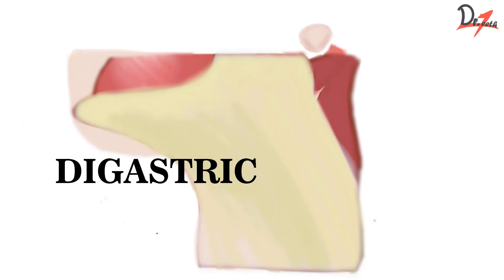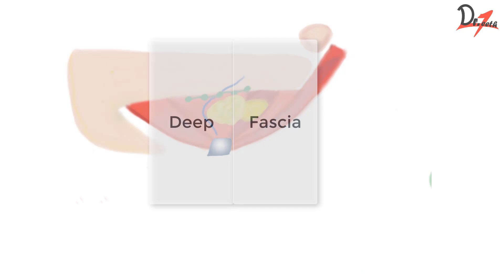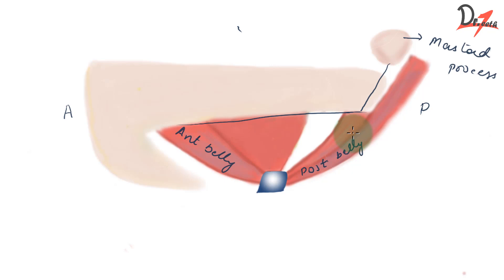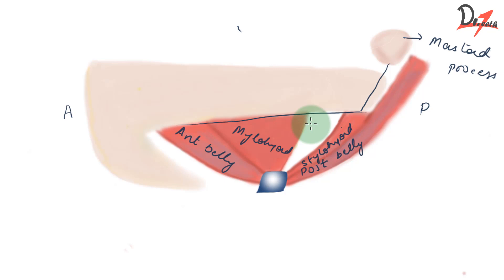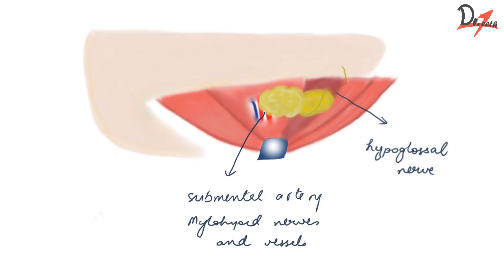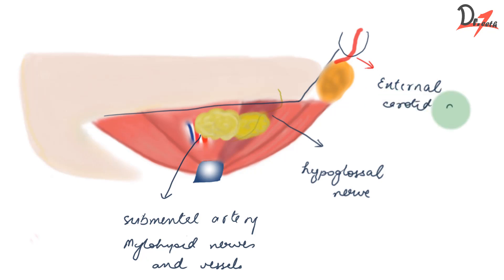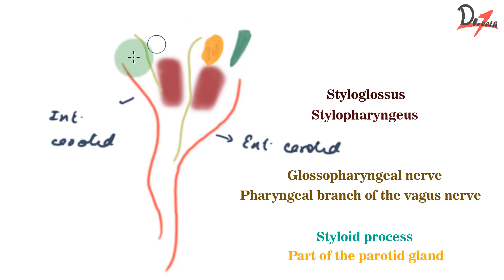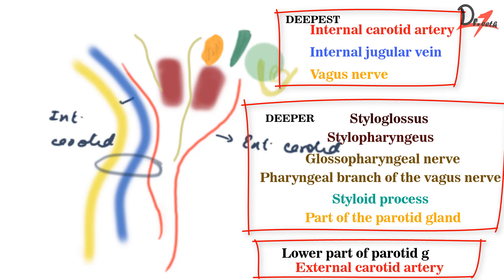Digastric Triangle of Neck | Contents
Covered in this video:
Digastric triangle
Boundaries of Digastric triangle
Contents of digastric triangle